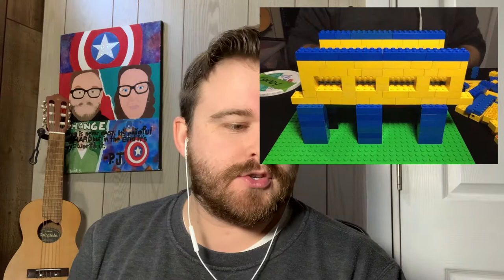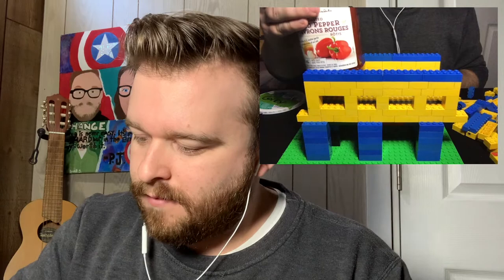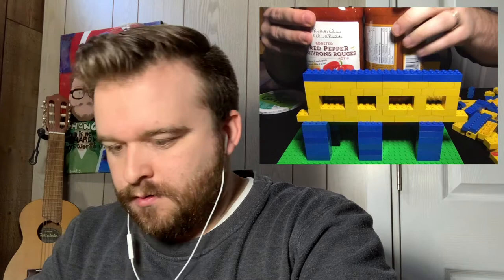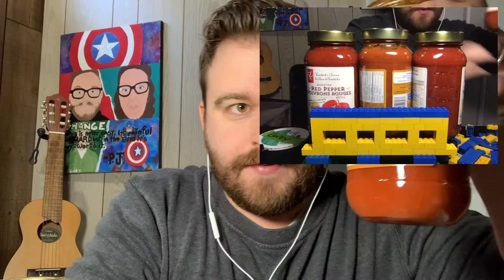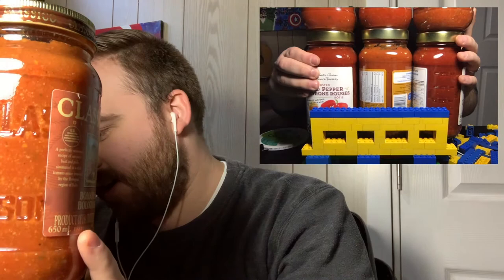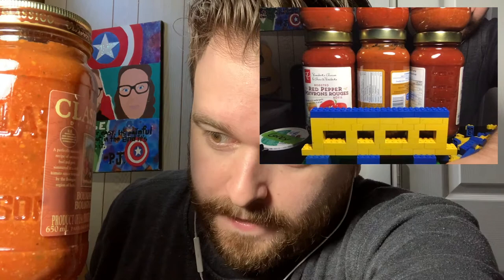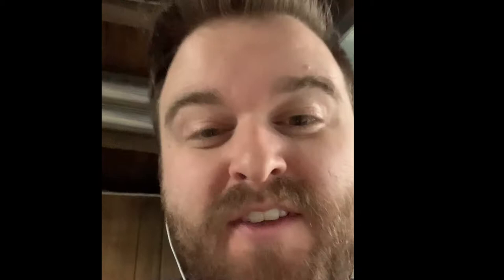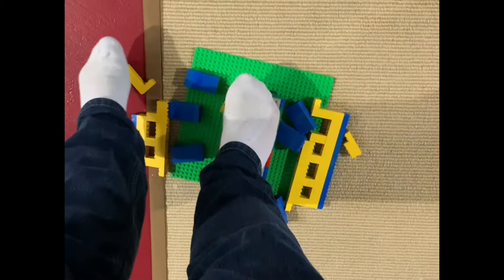Lego Challenge - Build a Bridge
Today we are making a Bridge! Sounds simple, but how much weight can you make yours hold? Take pictures or a video of your creation and have an adult at home send it to your teacher or share it with me!